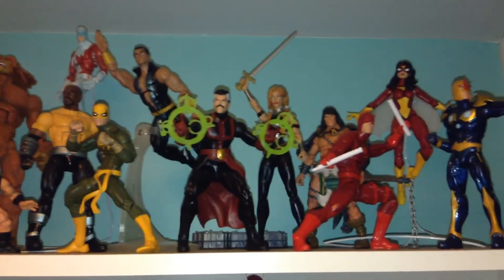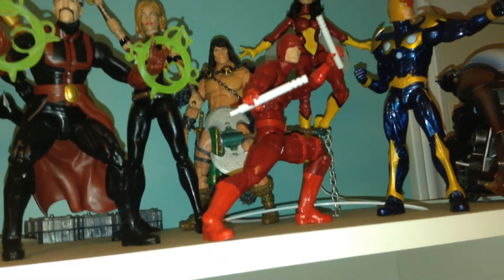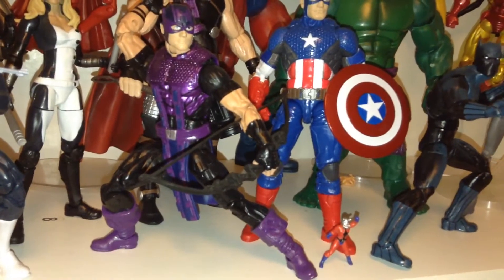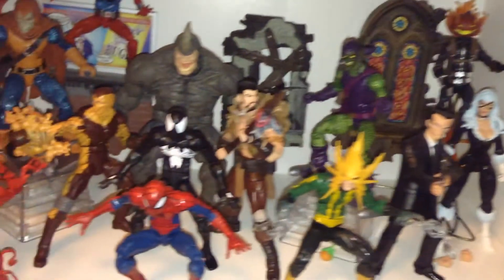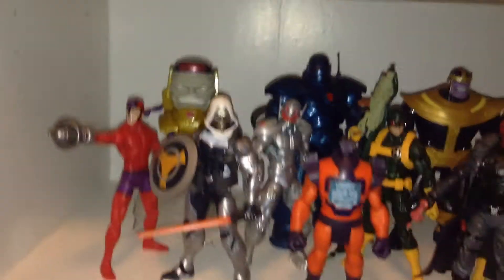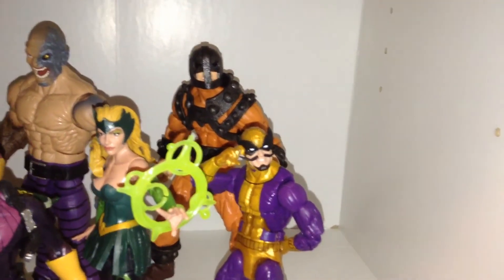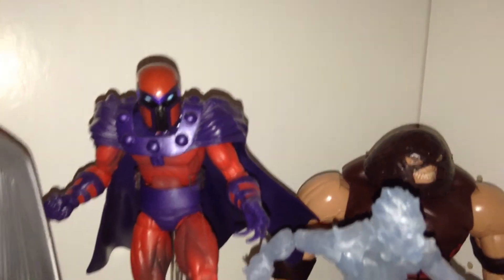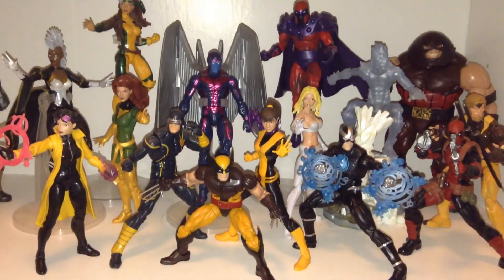Marvel Legends Collection Tour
Yeah, I'm more of a DC guy, but I can still dig Marvel... right? Can't we Geeks just all get along?

If you want to see my fave Marvel Legends of 2016, feel free click this link: